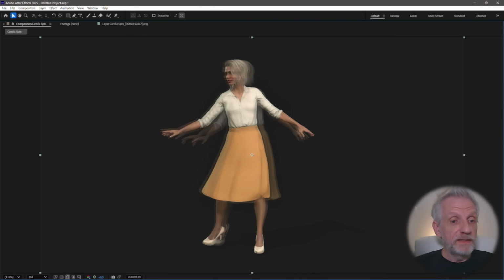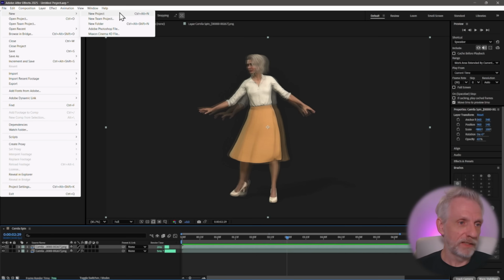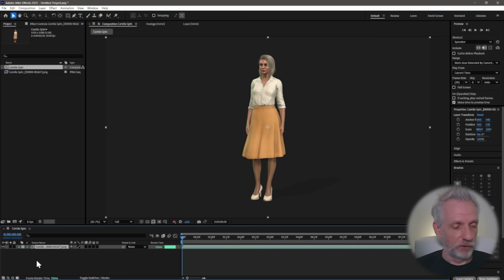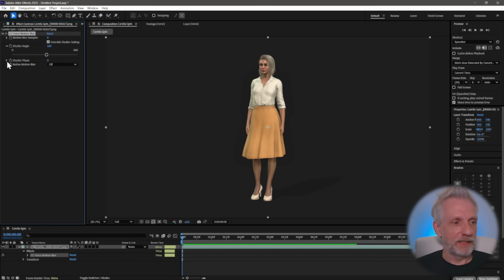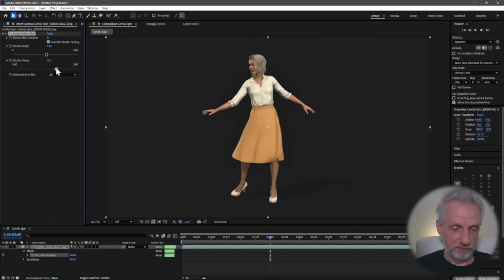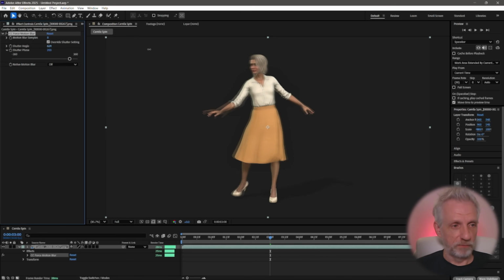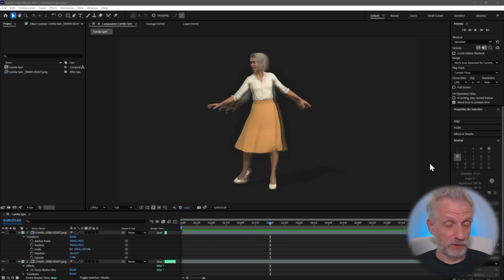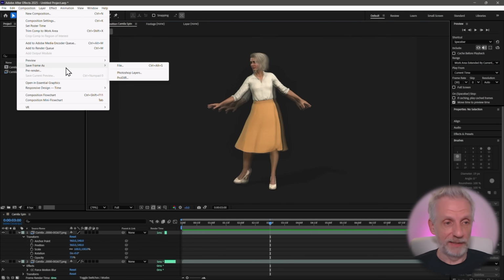Easy Motion Blur in After Effects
In this episode I'll show you a neat and easy to way to create a motion blur effect from an animation render in After Effects. This was brought to my attention by Roland on the Daz Discord, and I had never tried this before, let alone in After Effects. Although this is made with exporting a video in mind, it works great for stills too.

This is the first video in which YouTube's new auto-overdubbing is applied, so you'll be able to hear me (or some AI counterpart) speak in 12 languages! They auto-translate literally everything, from the title and description, to the auto-subtitles and even generate audio from that now. What a time to be alive! I've listened to the auto-generated German version and for these types of instructional (non-emotional) videos it works remarkably well.

I should make a whole video about this one day. So yeah, enjoy Super International Jay 😄